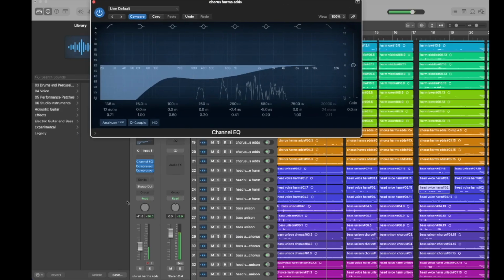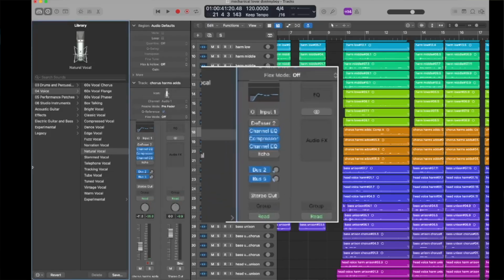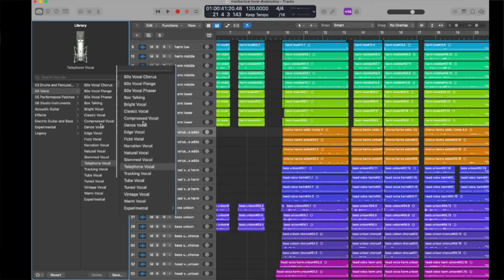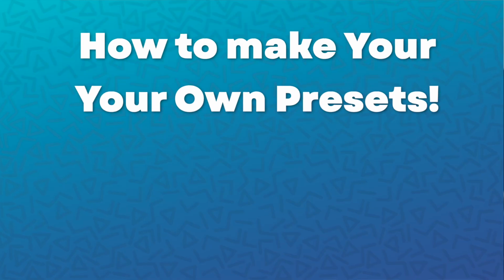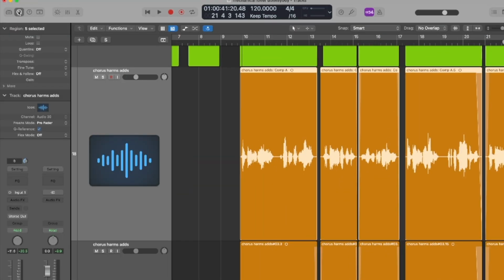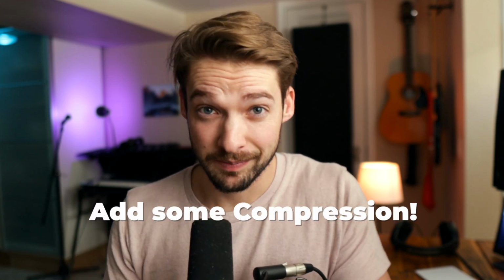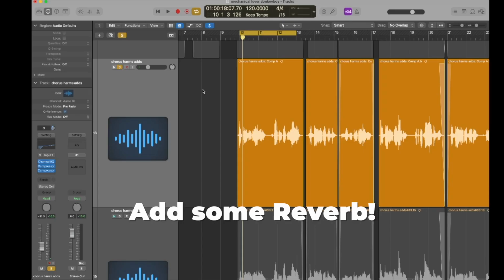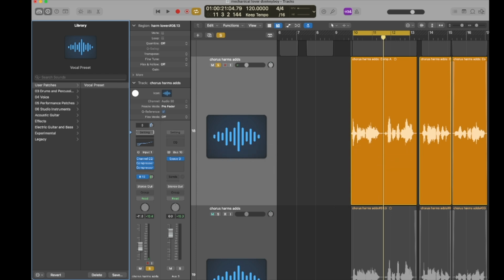The 5 Best Free Logic Pro X Vocal Presets!! (And How to Make Your Own!)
Here are the 5 best Free Logic Pro X Vocal Presets I could find! There aren't that many of them out there! All of them provide a free drag and drop solution for your vocals so you can go about making your song without having to worry!

Top 5 List:
1. Baywood Audio:

◤◢◤◢◤◢◤ˏˋ. 𝗖𝗵𝗮𝗽𝘁𝗲𝗿𝘀 ˊˎ- ◢◤◢◤◢◤◢
00:00 - Start
00:34 - What is a Vocal Preset?
01:02 - Free Presets that Come With Logic
01:22 - How To Make Your Own Vocal Presets
02:57 - How to Save Your Presets
03:37 - Free Preset #1
04:29 - Free Preset #2
05:59 - Free Preset #3
06:57 - Free Preset #4
08:02 - Free Preset #5
09:23 - Quick Tips